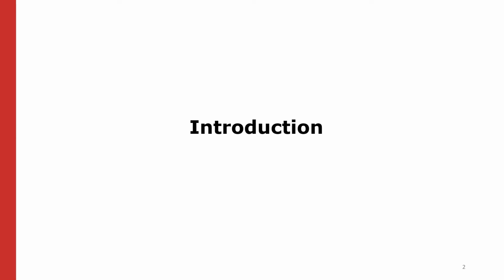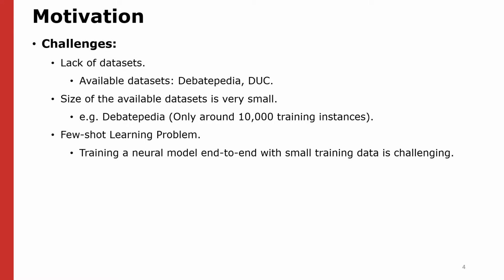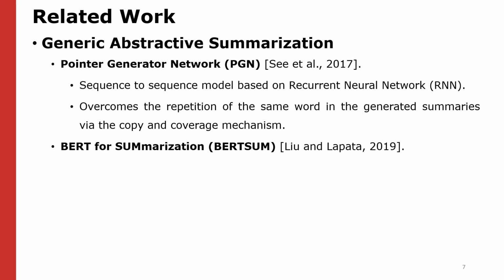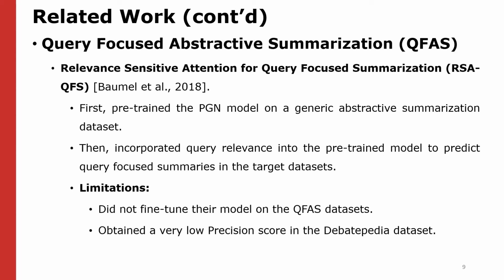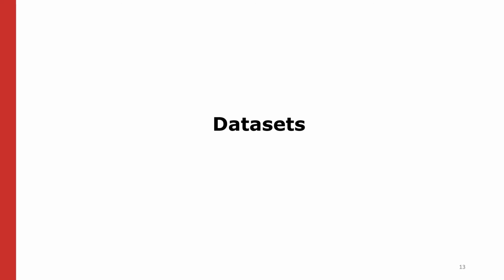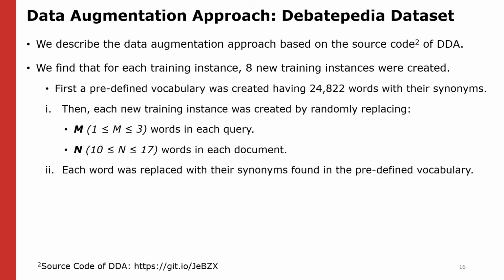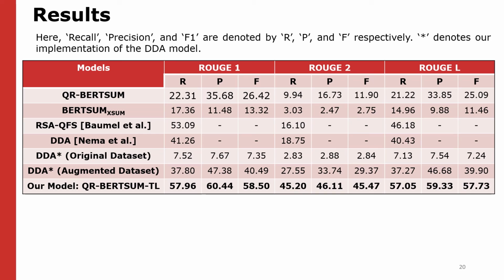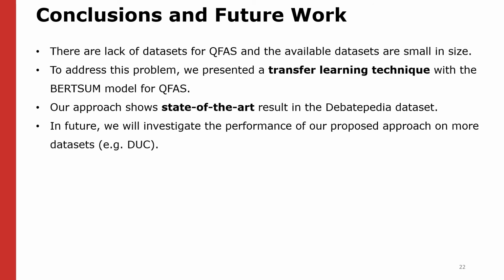Query Focused Abstractive Summarization via Incorporating Query Relevance and Transfer Learning with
Md Tahmid Rahman Laskar (York University), Enamul Hoque (York University) and Jimmy Huang (York University).

In the Query Focused Abstractive Summarization (QFAS) task, the goal is to generate abstractive summaries from the source document that are relevant to the given query. In this paper, we propose a new transfer learning technique by utilizing the pre-trained transformer architecture for the QFAS task in the Debatepedia dataset. We find that the Diversity Driven Attention model (DDA), which was the first model applied on this dataset, only performs well when the dataset is augmented by creating more training instances based on random replacement of words with their synonyms. We also demonstrate that the performance of the DDA model significantly degrades when the dataset is not augmented. In contrast, without requiring any in-domain data augmentation, our proposed approach outperforms both augmented and non-augmented versions of DDA and sets a new state-of-the-art result.